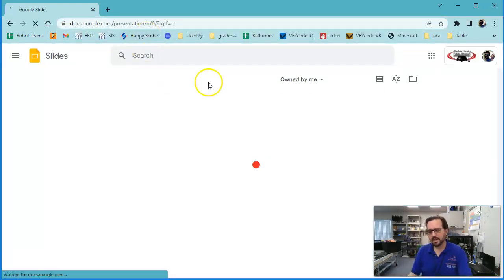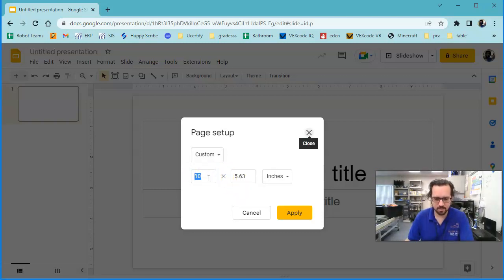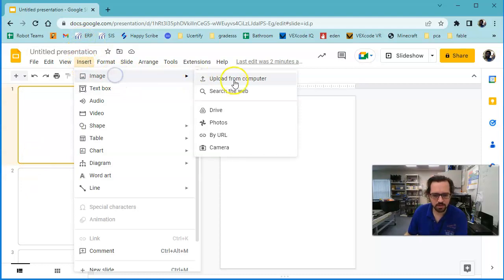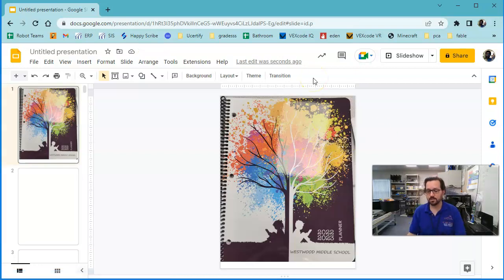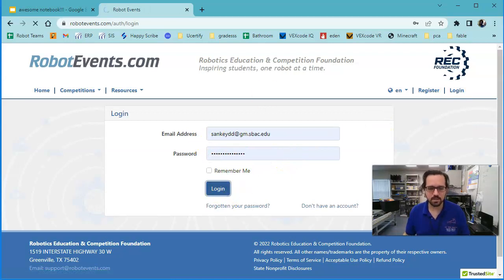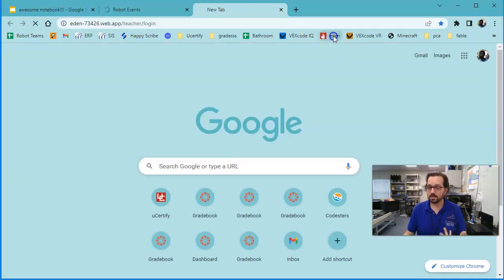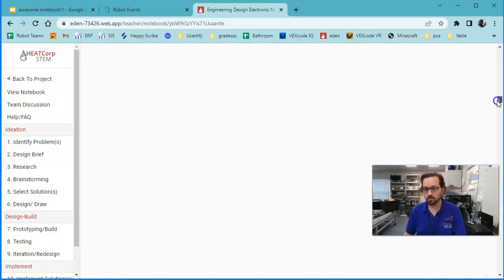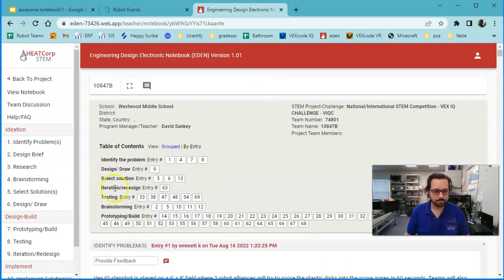Digitize your VEX / VEX IQ notebooks using Google Slides or EDEN!!!